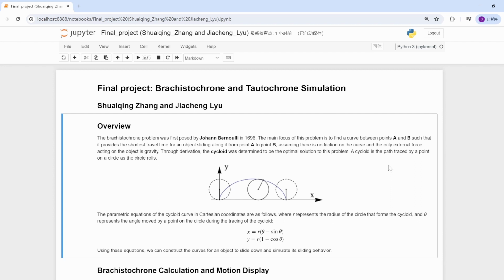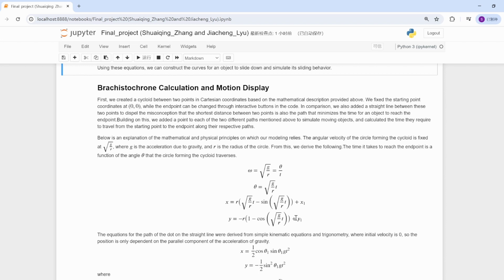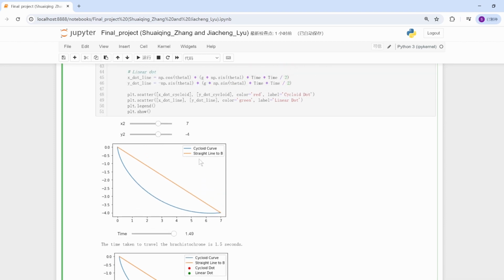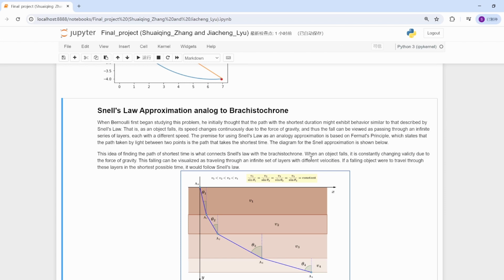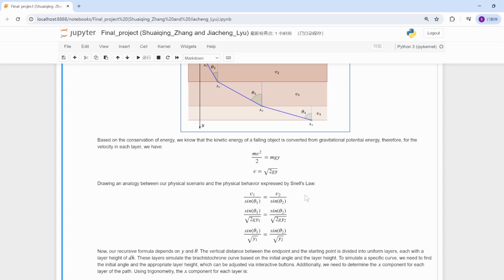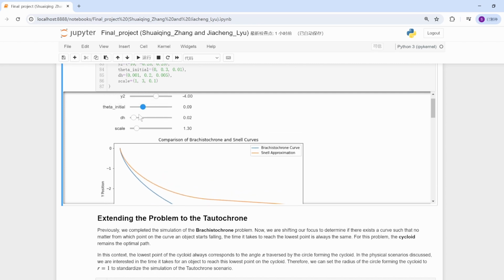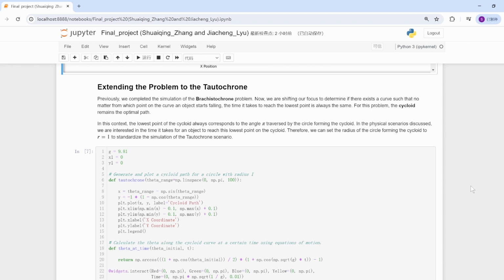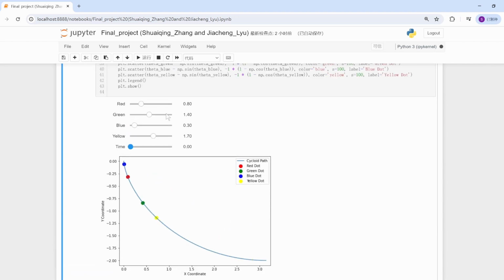Final project presentation for computational physics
This is a presentation video for topic Brachistochrone.